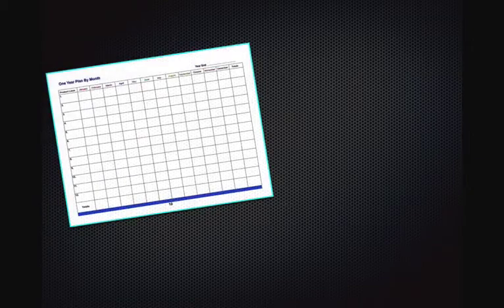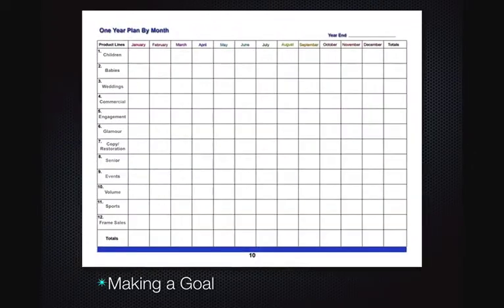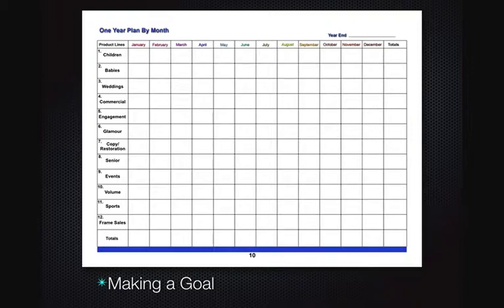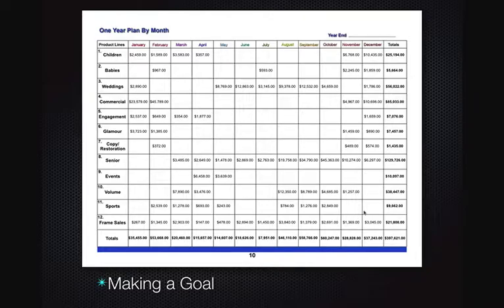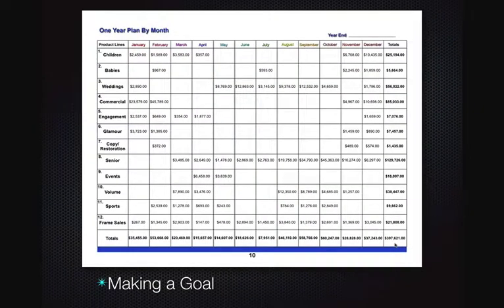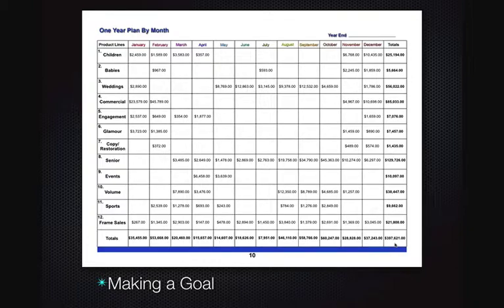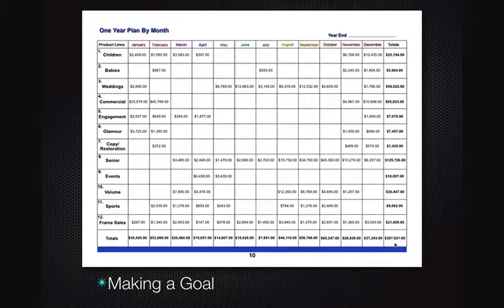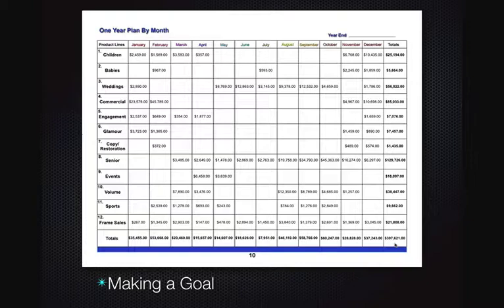Rick Trummer Consulting & Training Business Plan Video #7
Video #7 of the series, in this edition, Rick discusses the idea of creating a goal to achieve your business success. Without goals, our businesses are working on hopes and prayers. This is an essential part of every business, Rick cuts through all of the noise and demonstrates an easy method to follow and get your business on the right track.